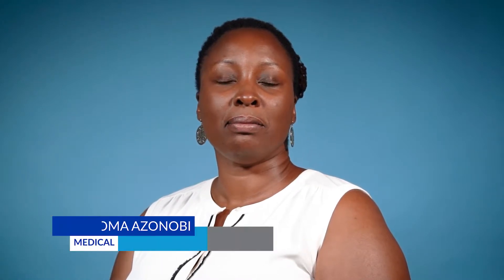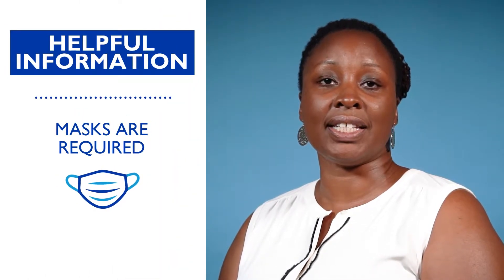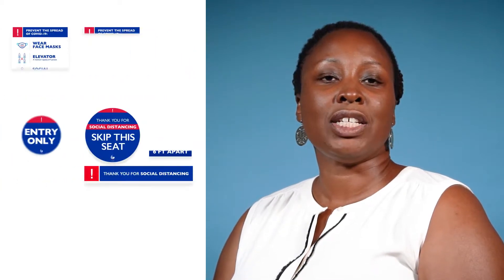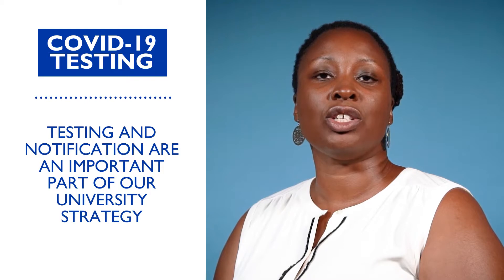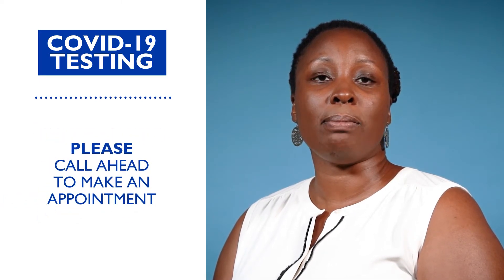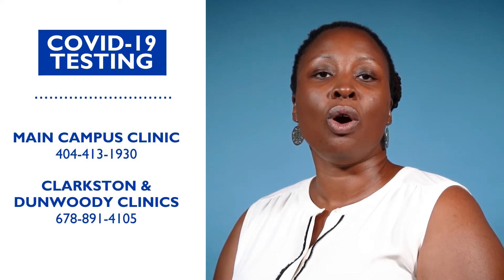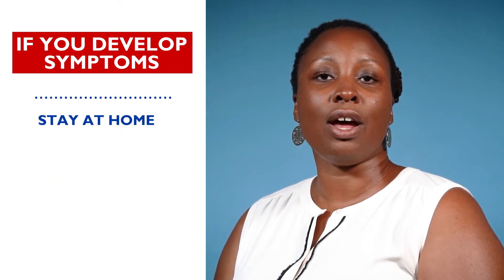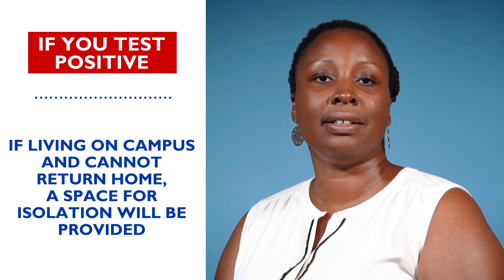Health at Georgia State University with Dr Azonobi - Fall 2020